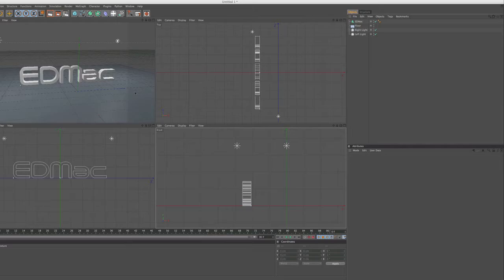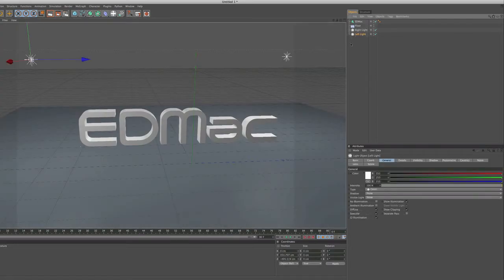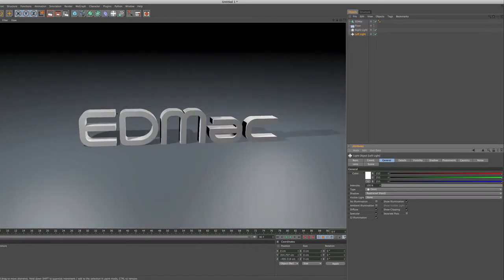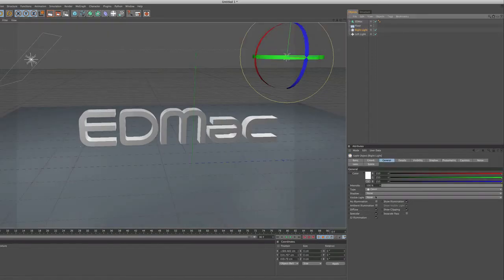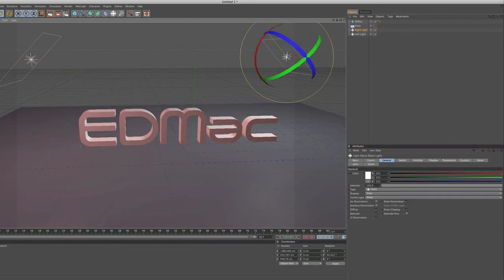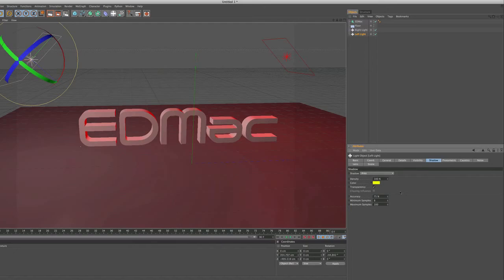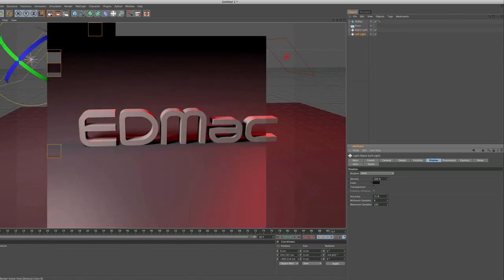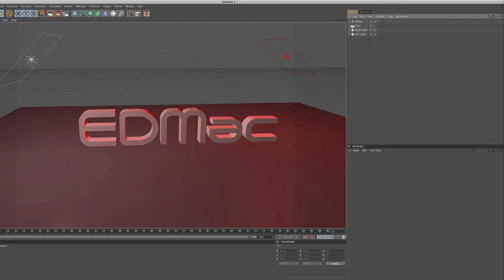Cinema 4D Lighting Tutorial | By EDMacDesigns